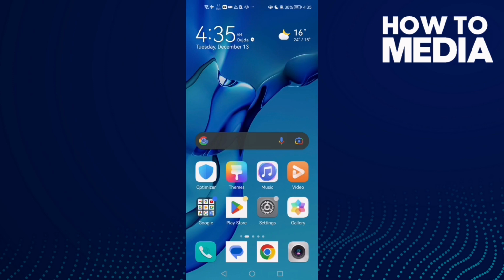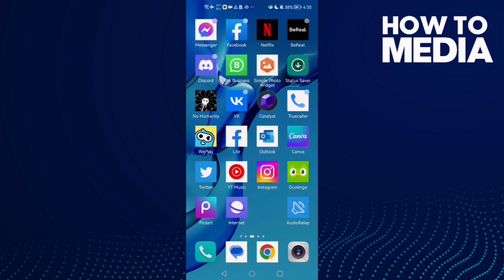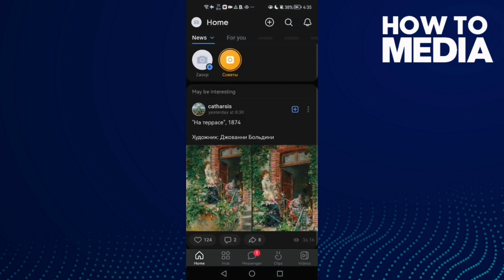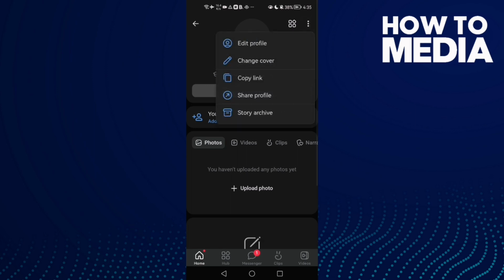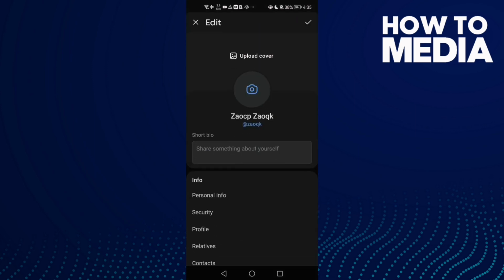How to Remove Your School From Your Profile on vk app on Android and iphone IOS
in this video we discuss :